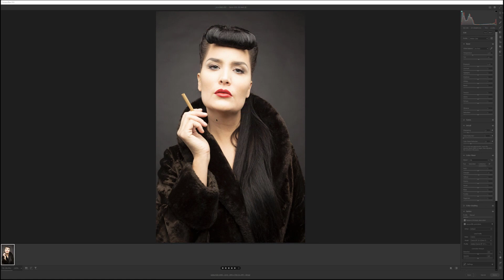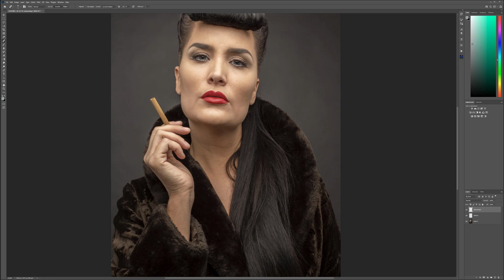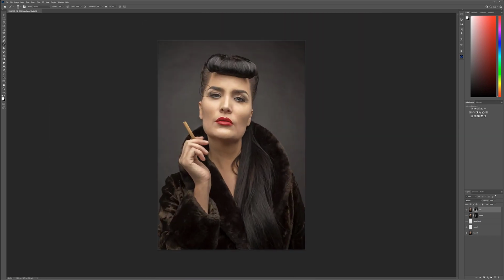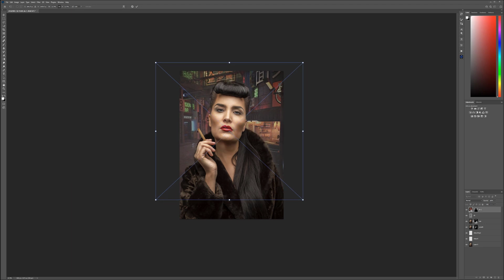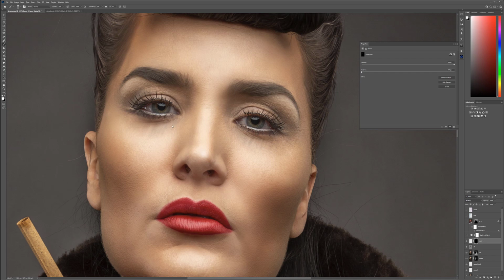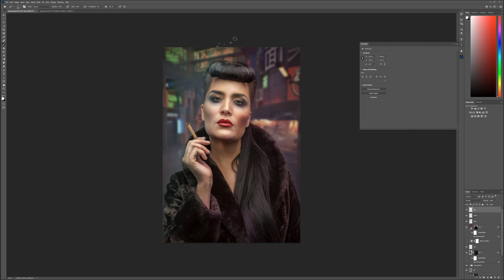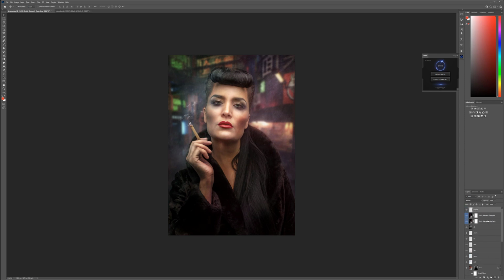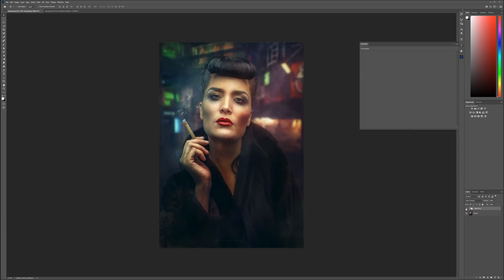Cyberpunk painterly retouching with photoshop. Creating cyberpunk image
This compositing inspierd by classic cyberpunk "Blade Runner"
In this video, we are creating a painterly look in cyberpunk-themed compositing. Backdrop render in DAZ Studio and I have an upcoming video on how to do that.

What do I use:
24-70 mm lens (everyday use)

3D Art essentials